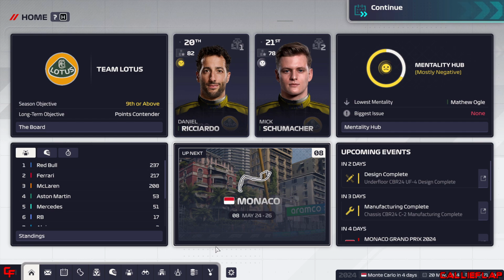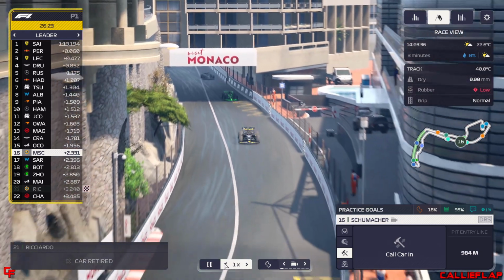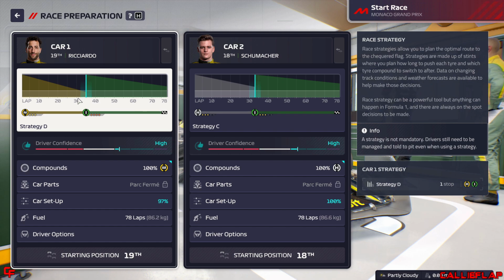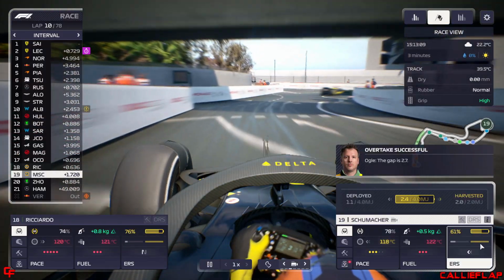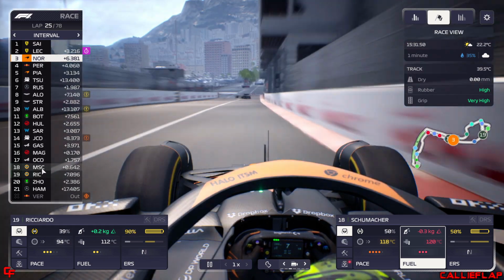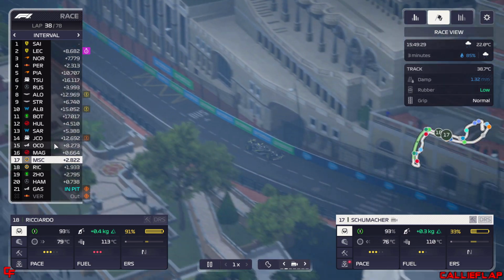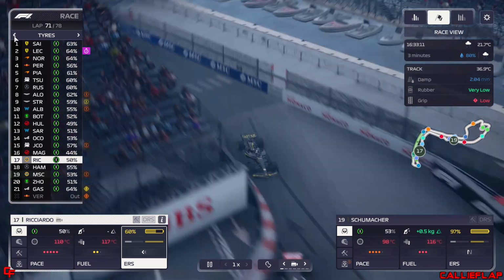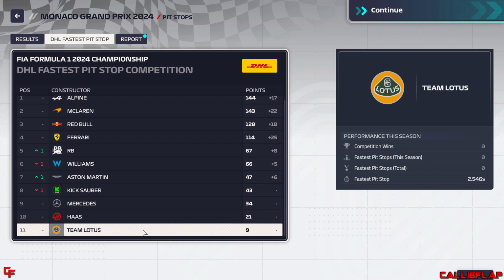Lotus Episode 8 - No Points for 3 World Champions! F1 Manager 2024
F1 Manager 2024 - Team Lotus Episode 8

Welcome to episode  8 of our Team Lotus F1 Manager 24 series as we head to Monaco and the iconic streets of Monte Carlo in this one.

A special race deserves a special livery and you will see we are sporting a one off livery for this race inspired by the John Player Special with a modern twist.
We are in good spirits as we head to Monaco we have secured 16th in the last two races, a marked improvement on our typical finish of 20th to 22nd. With a quick turnaround from Imola we won't be running massively different cars in this one but we do have a full pipeline of designs around the corner.
What can we do in Monaco? Can some drama give us a better result than this car deserves?

Share your predictions and support in the comments below! 🏆🌐